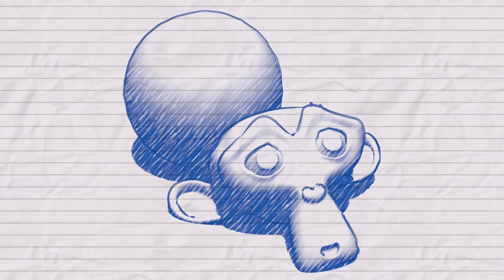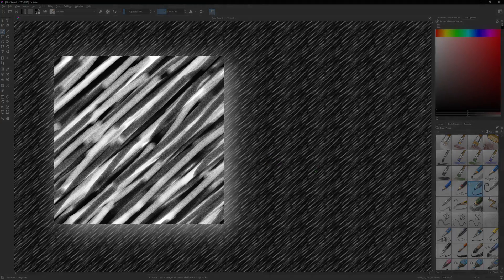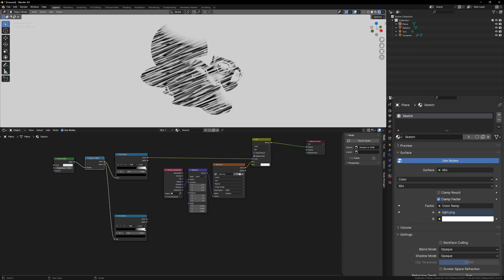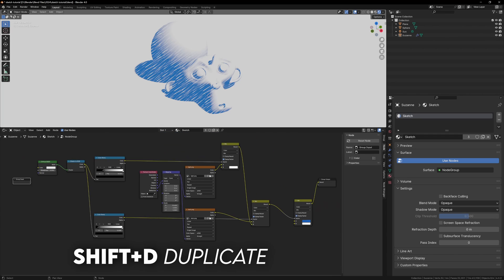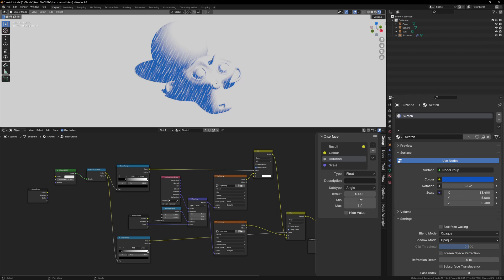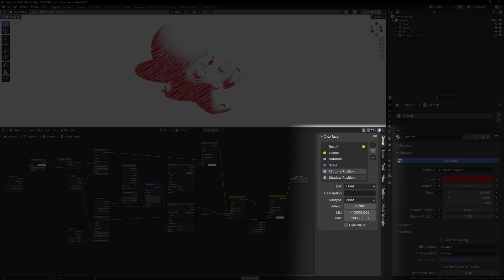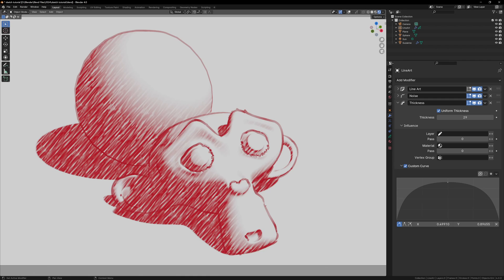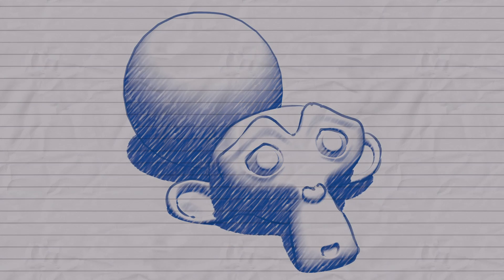How To Create a Custom Sketch Shader in Blender 4.0!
In this Video I show you how to create your own custom Sketch Shader in blender

00:00 Intro
00:23 Making a seamless texture
01:33 Creating the Shader in Blender
04:11 Creating the Node Group
07:52 Grease Pencil LineArt
09:05 Paper Texture Compositing